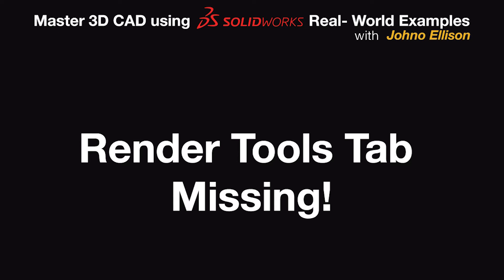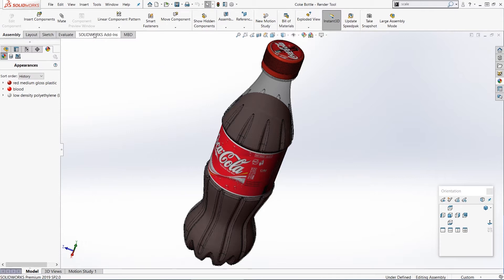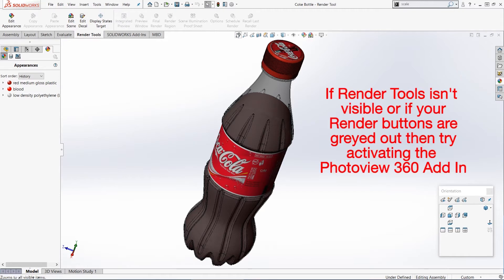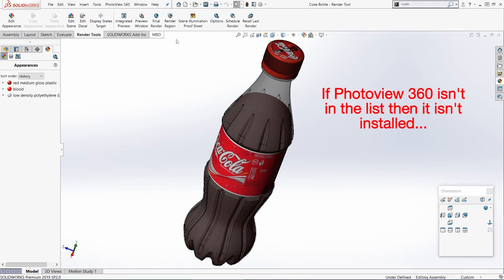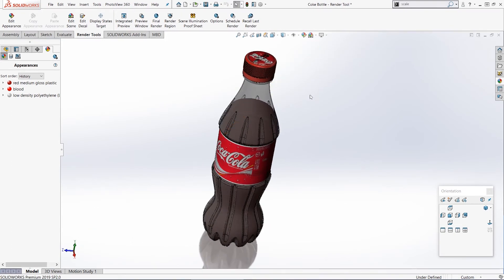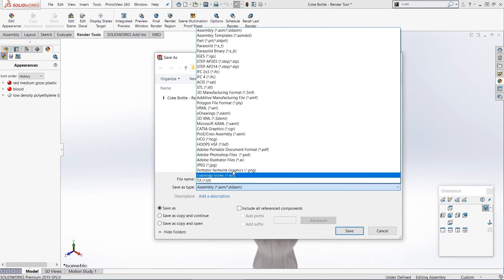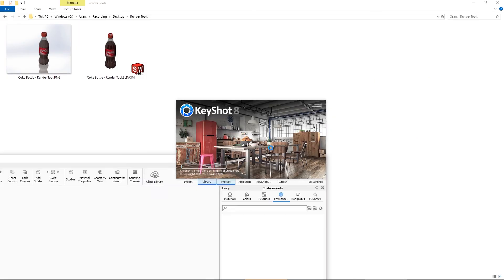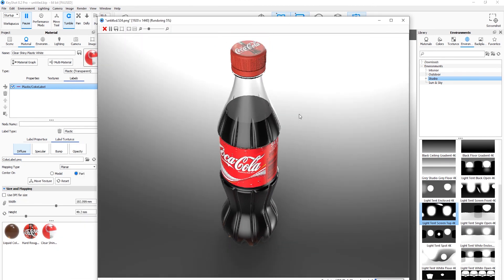Render Tools Tab Missing in Solidworks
A missing Render Tools tab is a common problem when trying to create Photoview 360 renderings.

To fix this try:
1. Right click on an existing tab on the Command Manager and make sure there is a tick next to the 'Render Tools' option.

2. If your Render Tools are greyed out, or you can't see the 'Render Tools' option then make sure the Add-In is enabled.

To do this go to Tools-Add-Ins and then ensure there is a tick next to Photoview 360. (If you put a tick in the Start Up column then PV360 will open every time you open Solidworks).

3. If you don't see Photoview 360 in the list then unfortunately it means that your package doesn't include Photoview 360. Some of the basic packages (especially student versions) don't include this. This means you can't create Photoview renders but...

4. ...you can still save images by:
i. Taking a screenshot by pressing the Print Screen key (then Paste the image into an image program like Photoshop or Paint).
ii. Using the Windows Snipping Tool to take a screenshot.

5. If the quality isn't good enough try:
i. Turning on RealView Graphics (if available - this does depend on your graphics card) under the View Control Bar or View-Display-RealView Graphics
ii. Turning off edges in your model under the View Control Bar or View-Display-Shaded

6. You can also save images out as a higher resolution. Go to File-Save As...  then adjust the Save As Type to an image type (PNG, JPG, TIFF etc.). then click on Options and change the output to Print Capture then select DPI/resolution you want.

7. Finally - you can also save your assembly or part and then import it into a third party rendering program like Keyshot.

If you'd like to learn more 3D modelling then please check out some of my courses below:

** "Master Solidworks 2019 - 3D CAD using real-world examples" **
A 12 hour course taking students from being complete Solidworks beginners all the way up to being confident in using all major tools, using real world examples.

** "Modelling 3D Printable Screw Threads in Solidworks CAD" **
A more specialist course explaining how to model working screw threads for 3D printing

** "Create a 3D printable case in SOLIDWORKS" **
Learn how to create a 3D printable case for electronics projects or other uses.